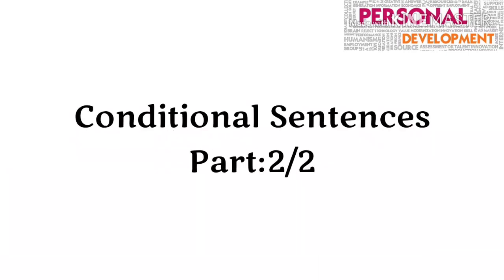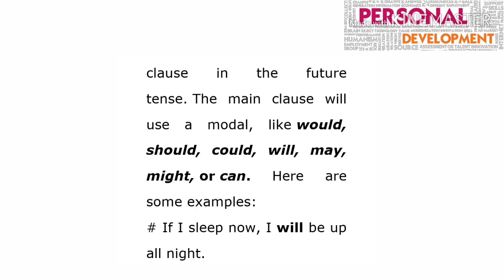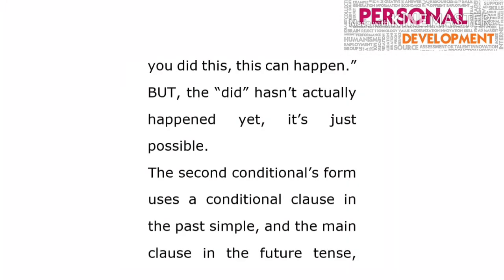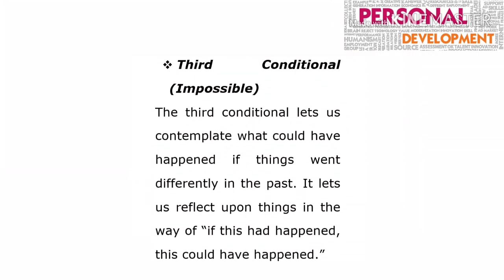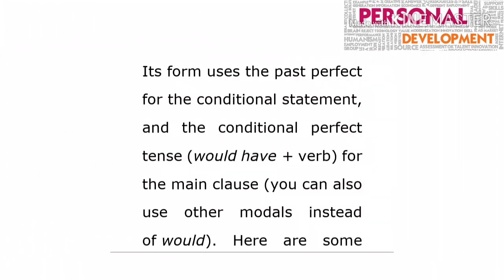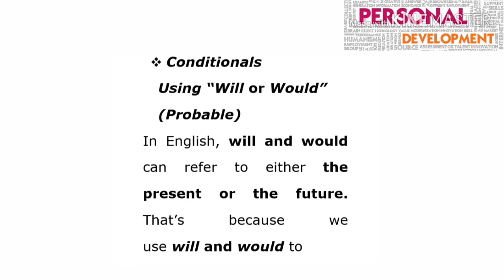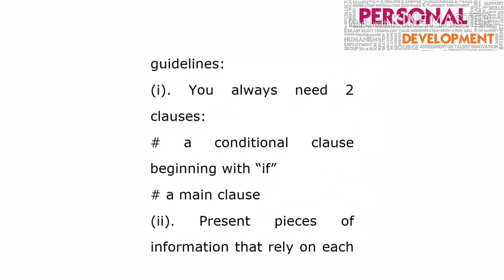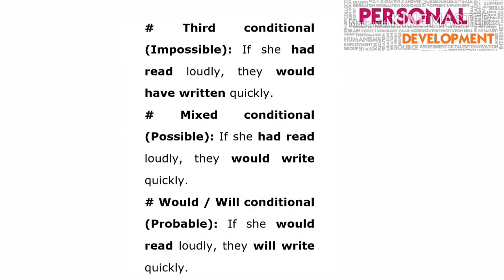Conditional Sentences (Part:2/2)